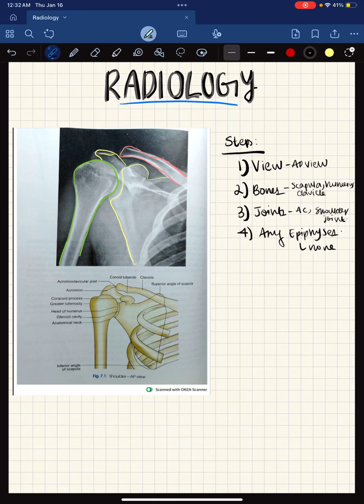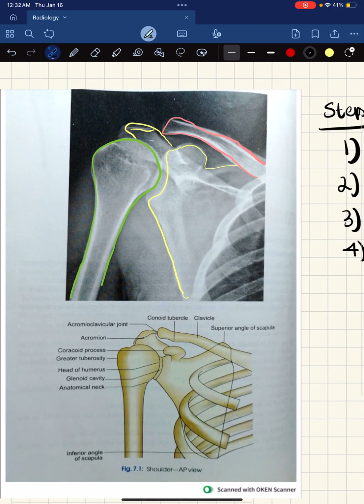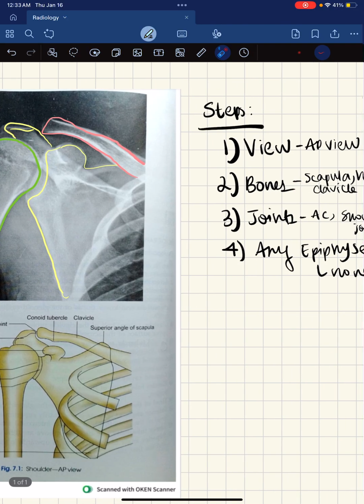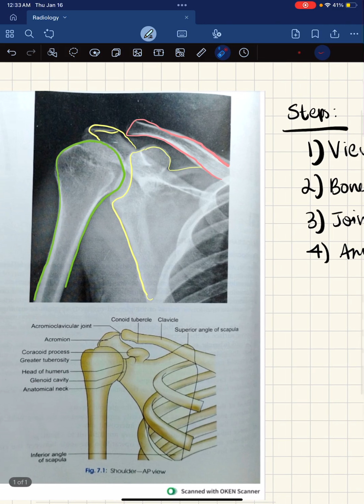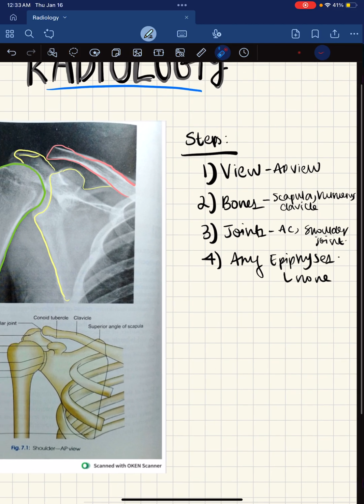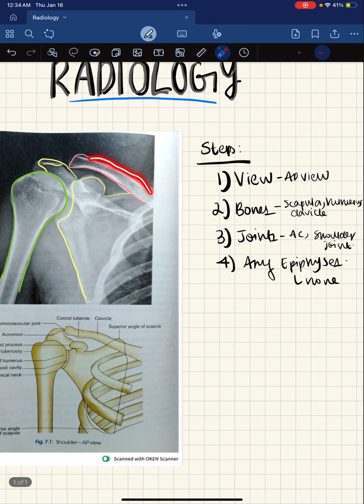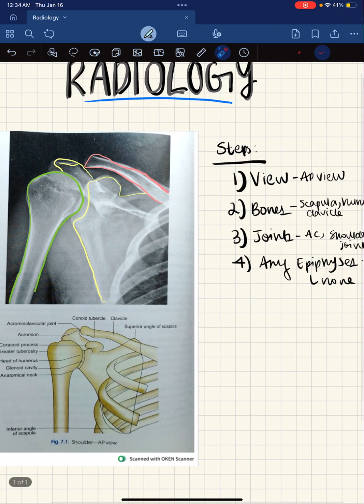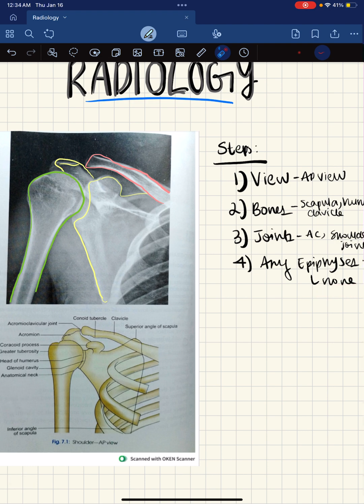ANATOMY PRACTICAL -HOW TO READ X RAY UPPER LIMB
BY-NASREEN RIJAS